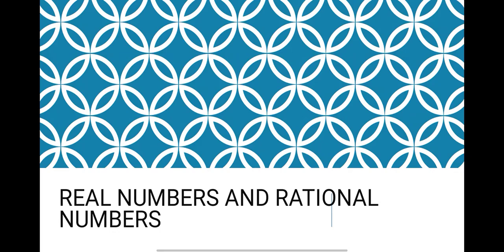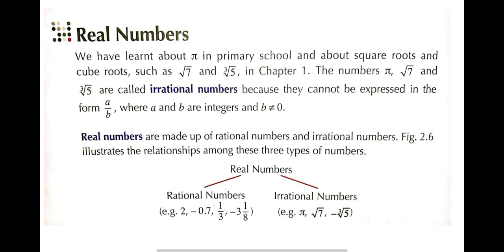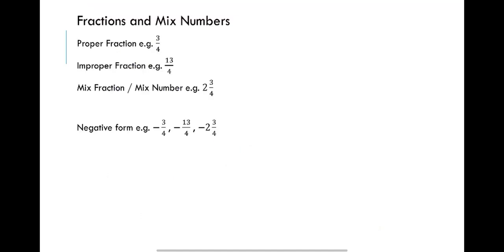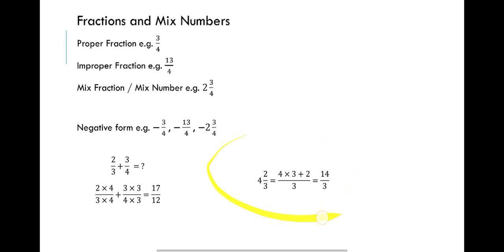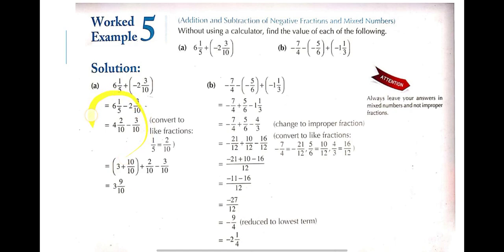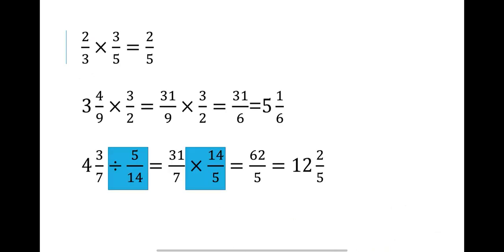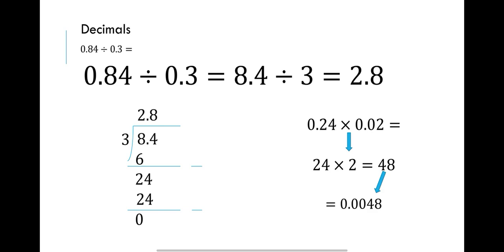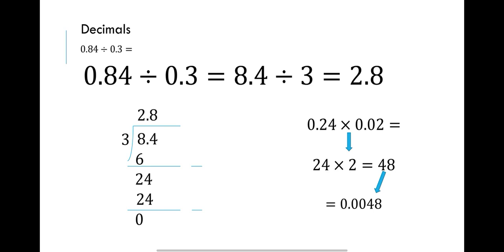2.4 Real and Rational Numbers